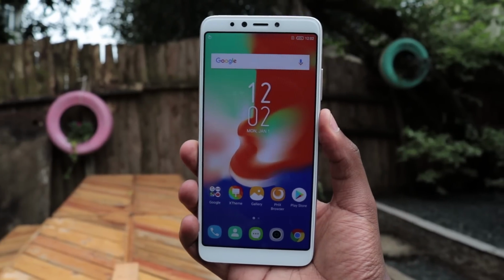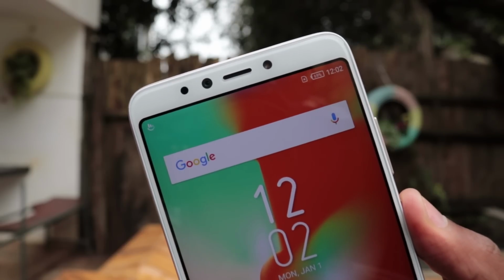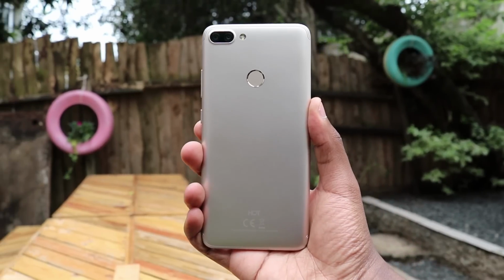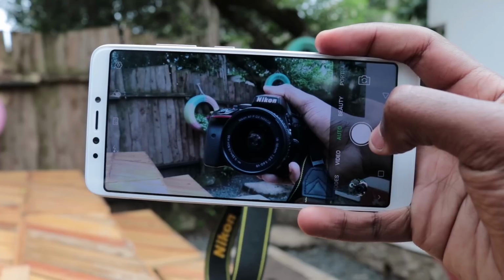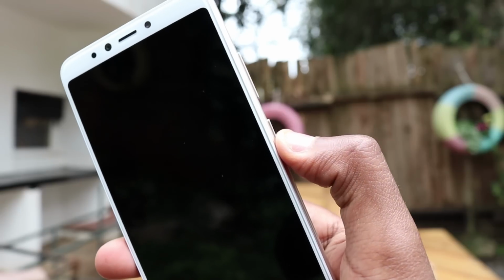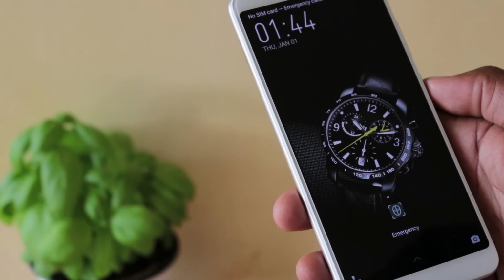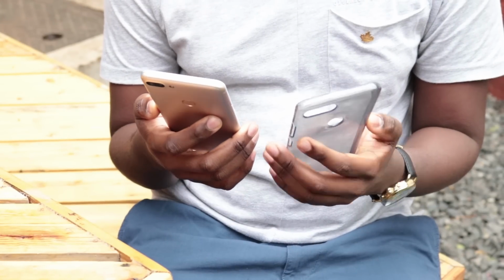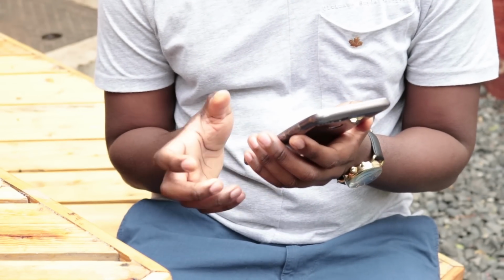Infinix Hot 6 Pro Unboxing and First Impressions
The Infinix Hot 6 Pro is the company’s first smartphone with an 18:9 aspect ratio display. However, the device is not just about the new stretched out display and bezels on a diet, this phone marks a new start for the Hot series as a proper midrange smartphone and not just an entry-level device